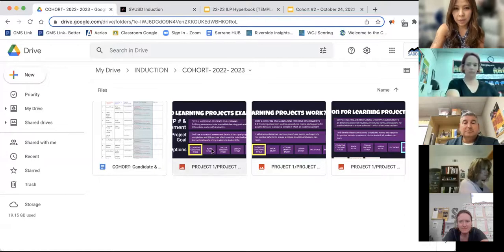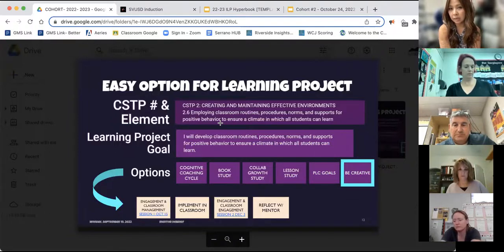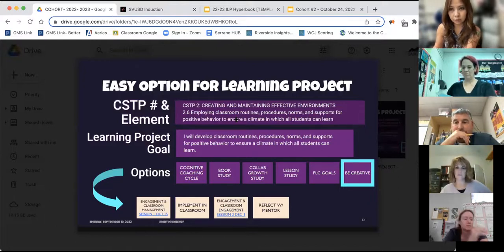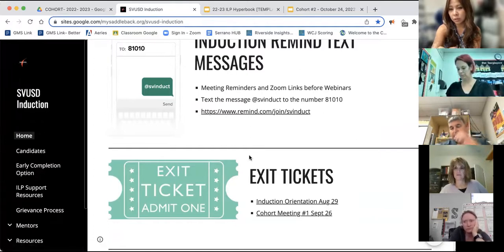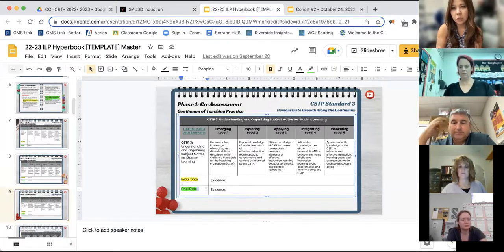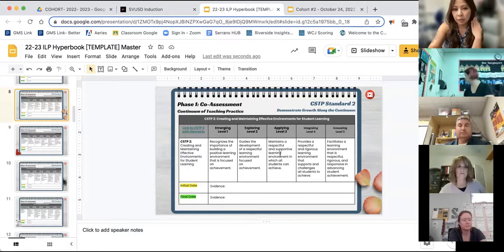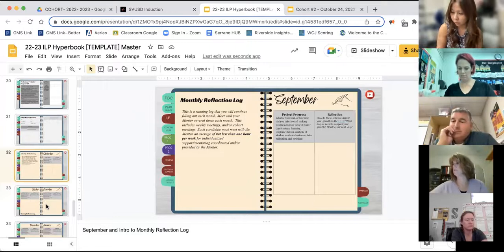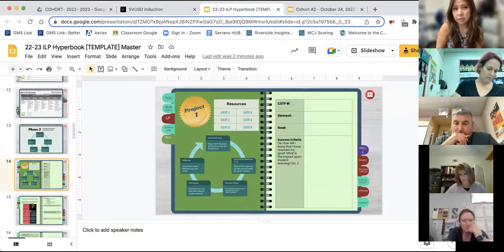BREAKOUT- Nguyen- Co-Hort Meeting 10/24